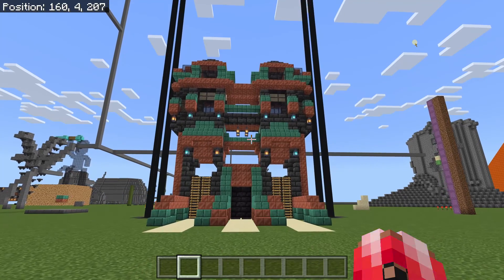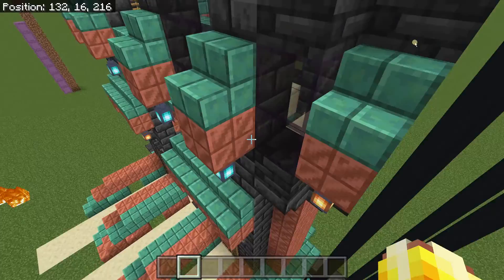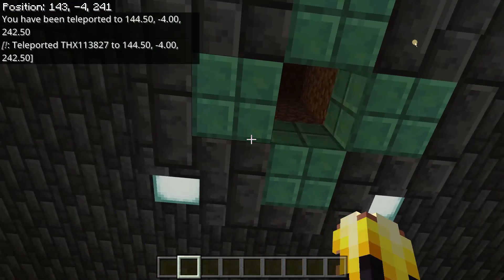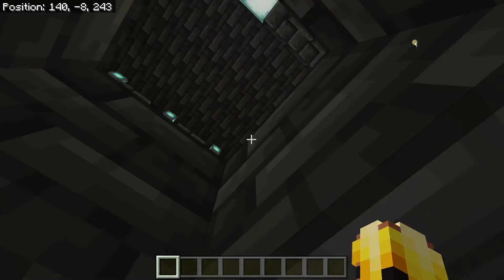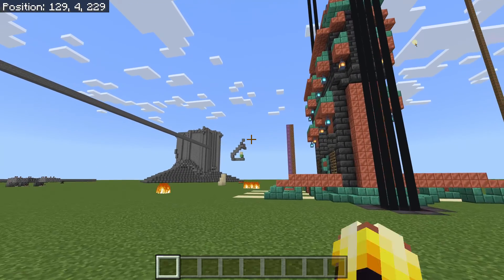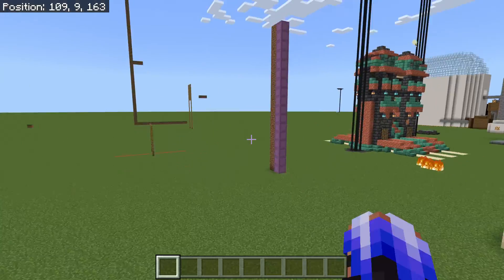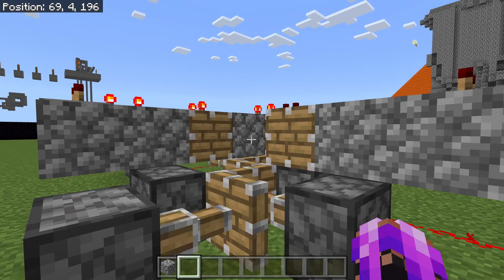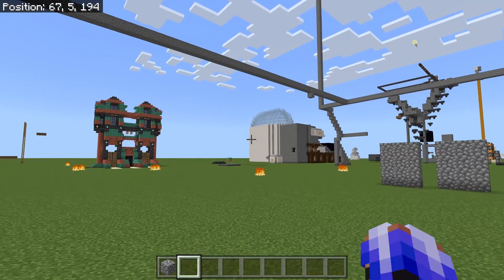a build 2